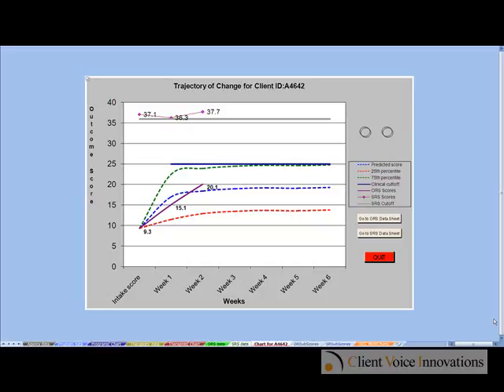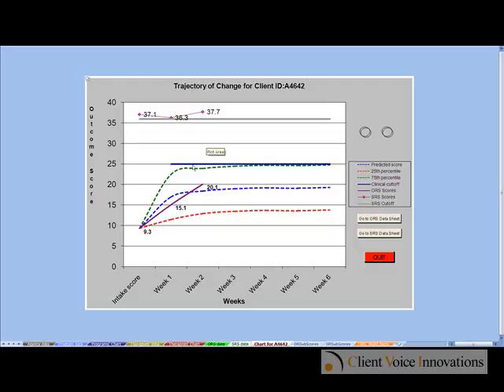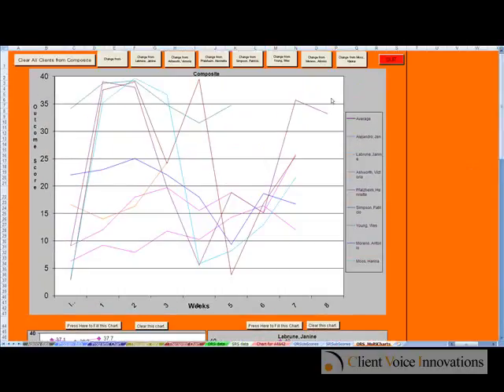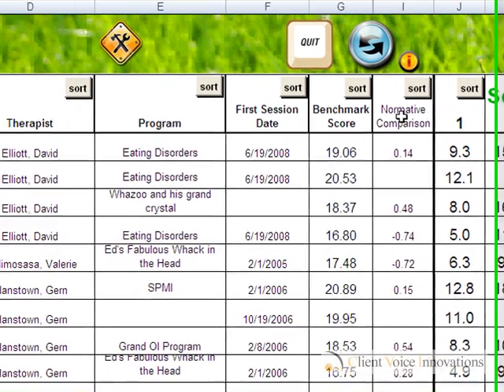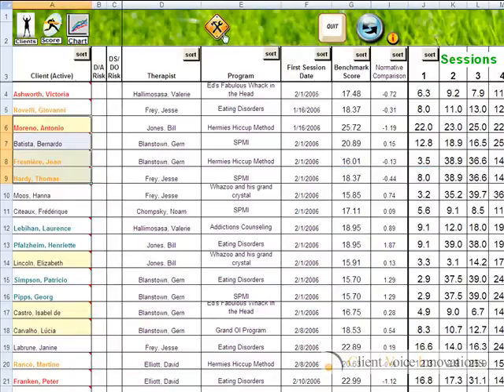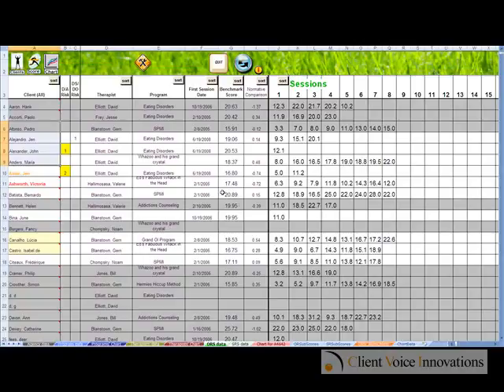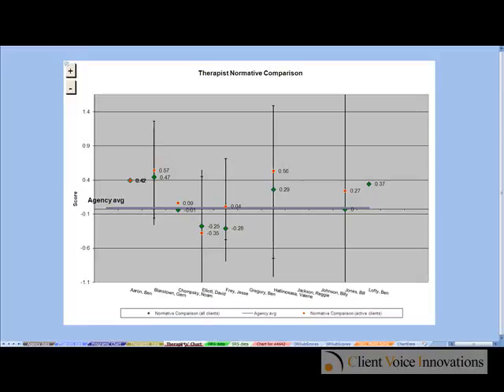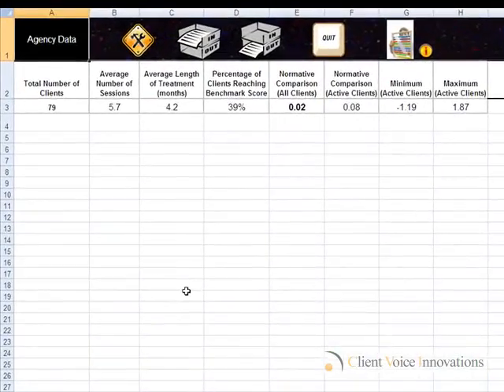Administrator_Overview.wmv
test